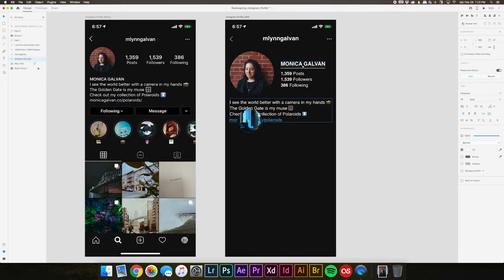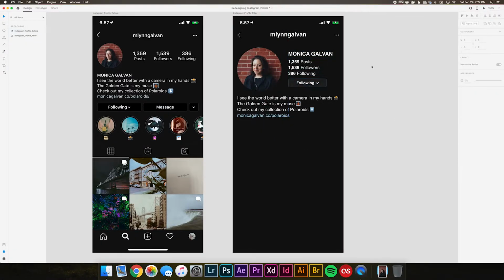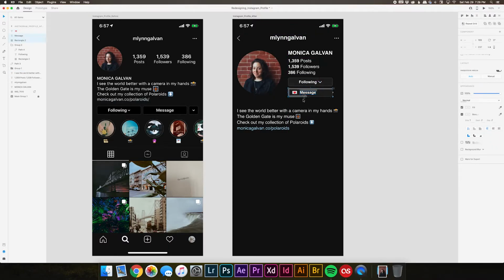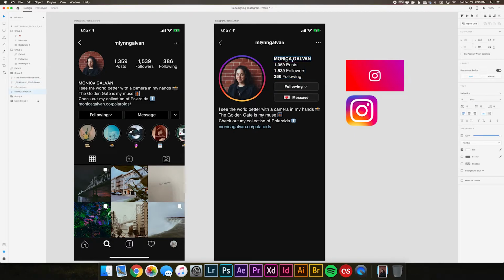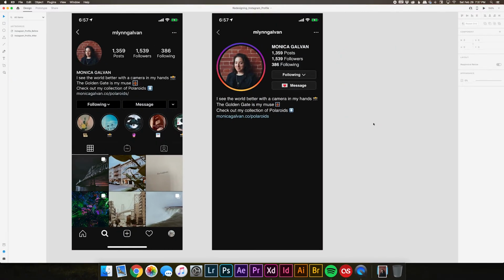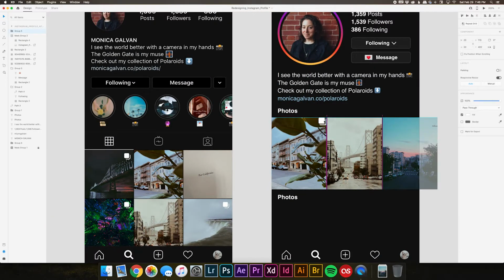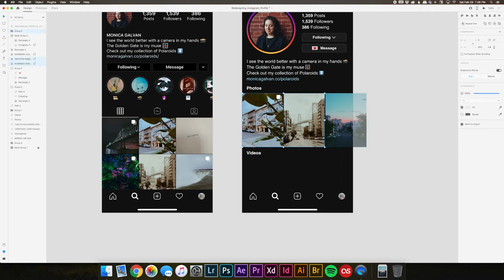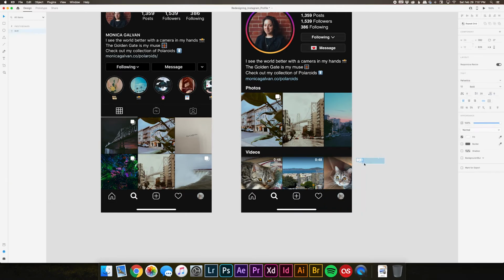Redesigning Instagram in Adobe XD | Design with Me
Design with me! Follow along as I share my design process and walk you through how I redesign the UI of the Instagram profile page using Adobe XD. This is a mini UI design tutorial / exercise.

LINKS

ABOUT ME

SOCIAL

About this video:
In this Adobe XD tutorial for beginners I show you how to do UI design in Adobe XD. Learn UI design principles in this UI design tutorial for beginners.